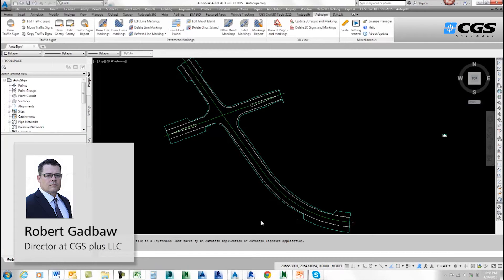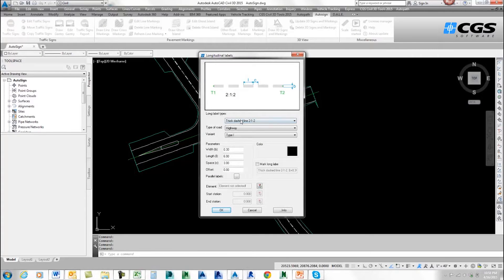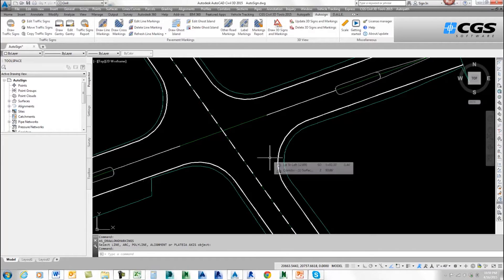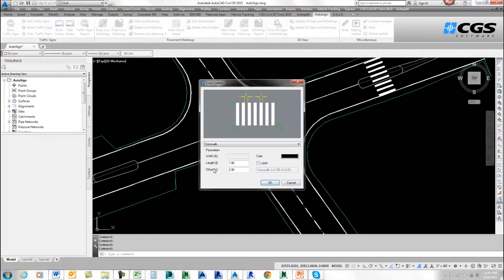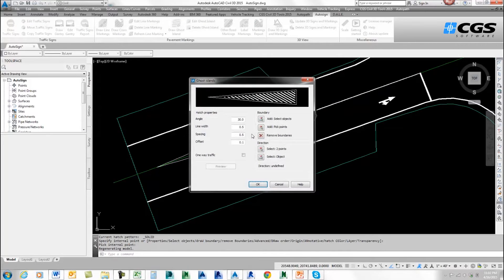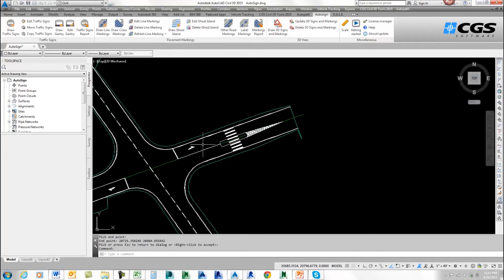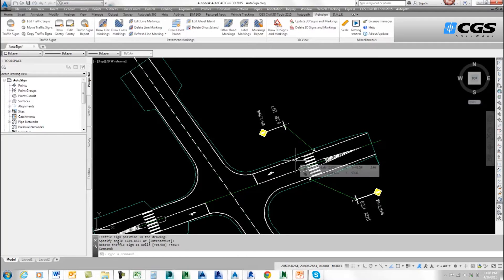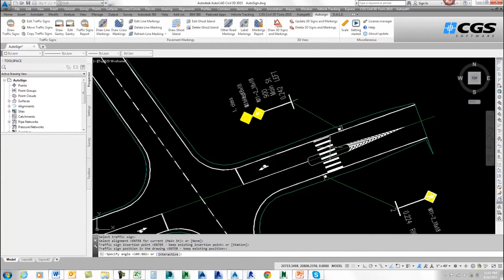AUTOSIGN Webinar - Traffic signs & Road markings design & Reporting (technical presentation)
Incorporating traffic signs and road markings into your design plans is made easier thanks to Autosign, the new, multi-faceted software developed by CGS Labs.

Easy to use and offering many timesaving features, Autosign enhances the look of your designs and adds new levels of accuracy by automating the sign design process.

Autosign also allows users to: place traffic sign assemblies; design road markings and overhead sign supports; build interactive plans of sign placements; and evaluate sign designs in their CAD drawings. But these features are just a sampling of the overall versatility the software offers users.

In short, Autosign eliminates many of the manual steps usually associated with placing signs in your designs. So you not only enhance the look and accuracy of your designs, but save time as well thanks to an easy-to-use program that can be integrated into any operation.